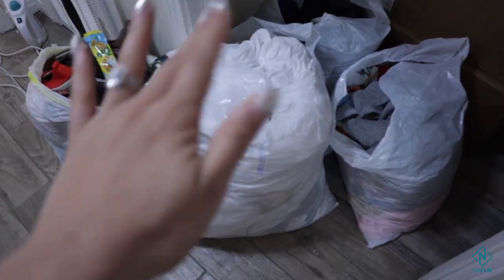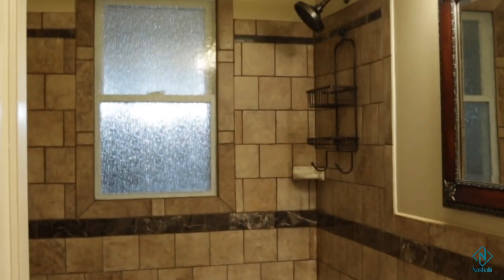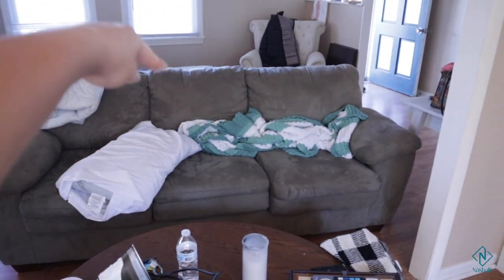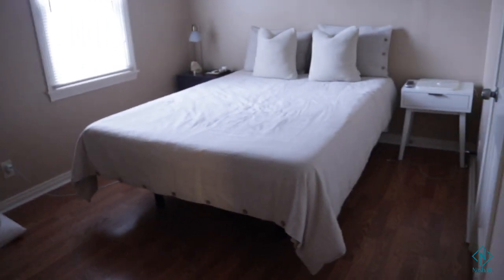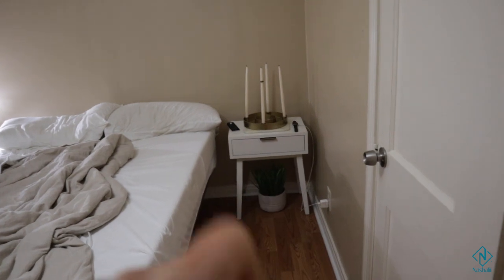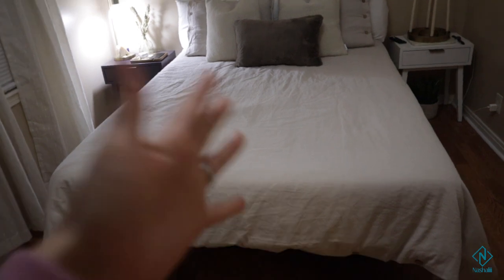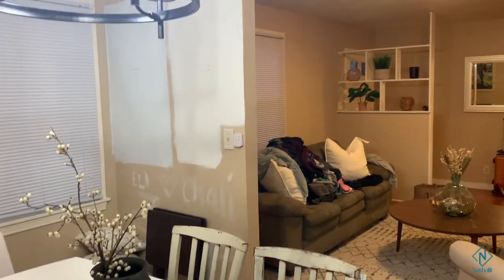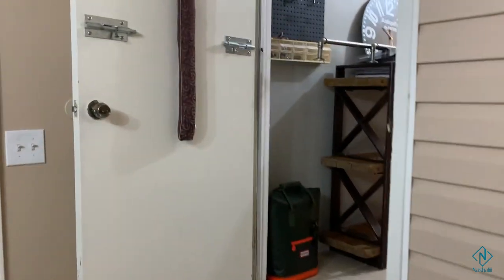WE MOVED!!//MOVING VLOG!!//HOME UPDATES!!//Nashaliii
This video is so long over due! If any of you have moved house before, then you know the struggle. Thankfully everything is coming along and looking good. I will be posting more update videos as we move through the process of fully settling in. Both of us work full time jobs , so its taking us just a little longer than expected.. Like always, if you have questions about anything, please leave them down below.

P.S. I'm sorry if anyone got dizzy from this video!! I promise I will do better on my next one!!